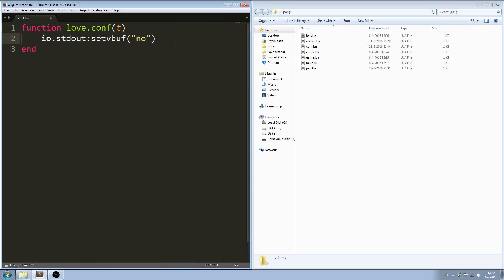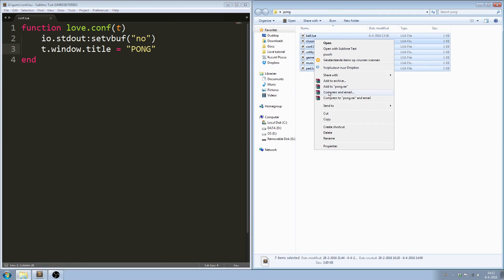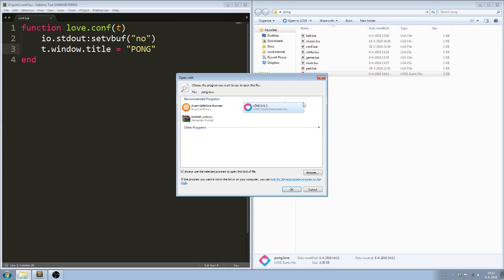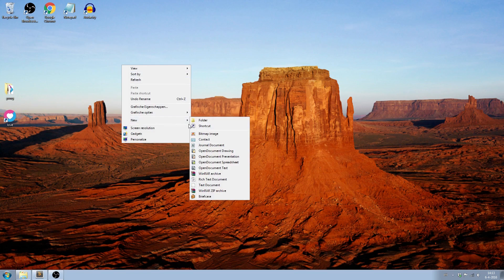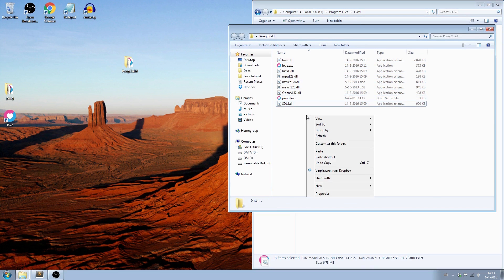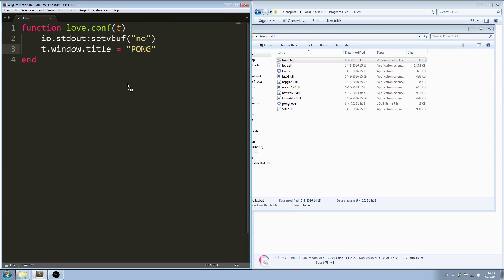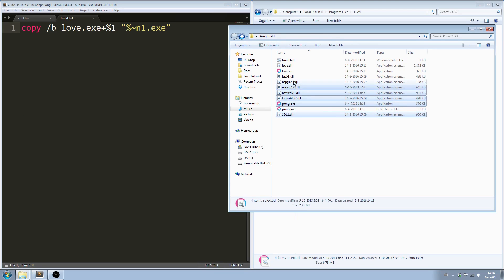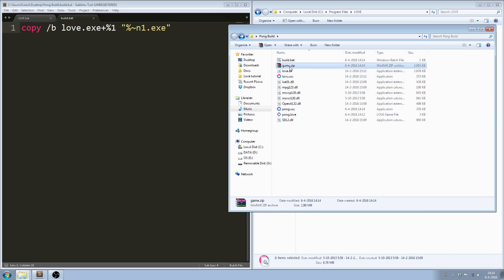How to LÖVE - Episode 15 - Sharing your game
copy /b love.exe+%1 "%~n1.exe"

Reuploaded for reasons.